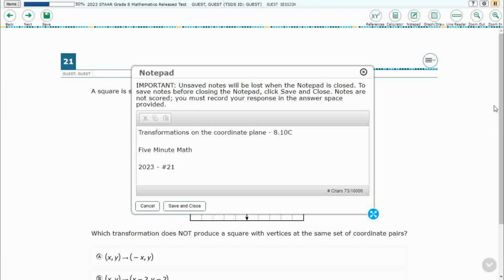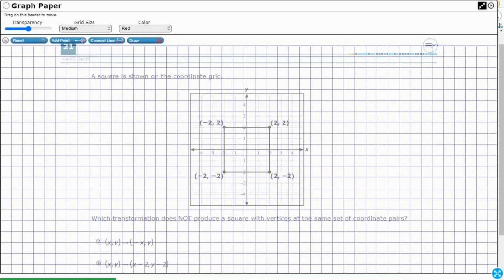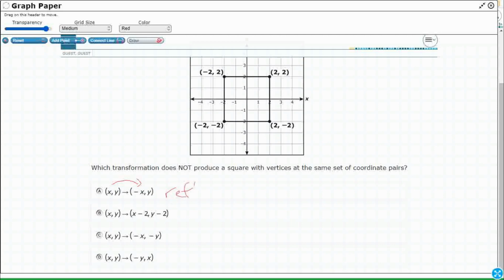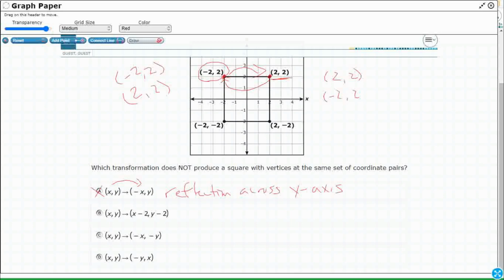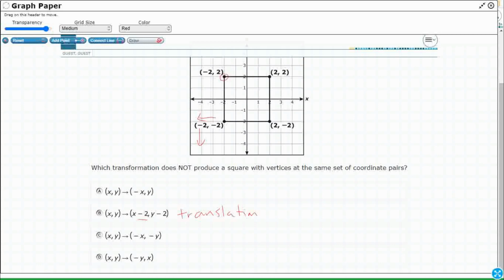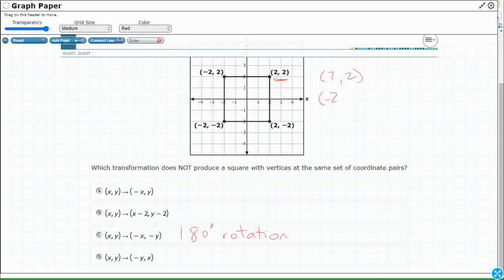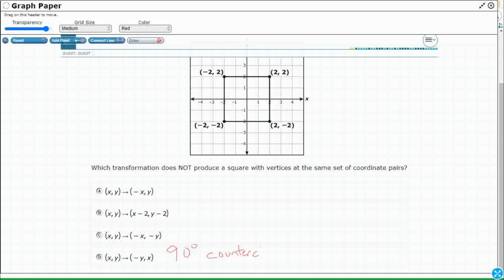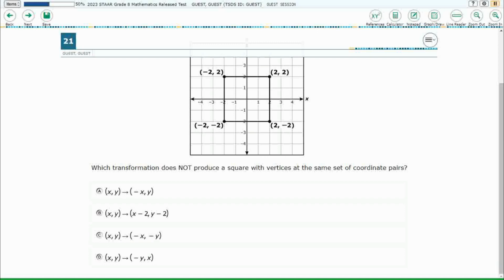8th Grade STAAR Practice Transformations on the Coordinate Plane (8.10C - #17)